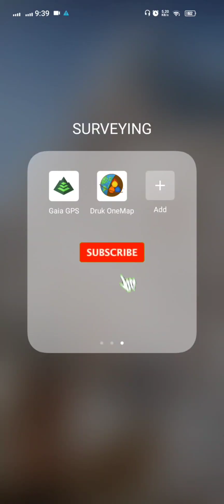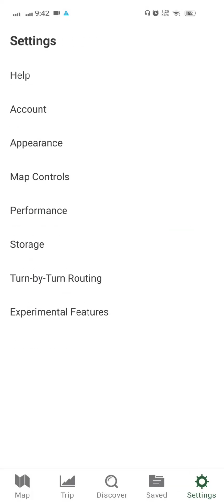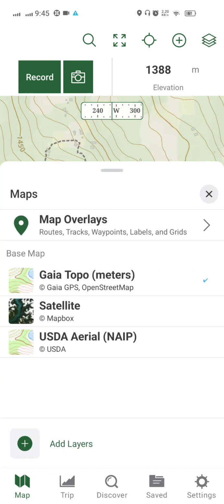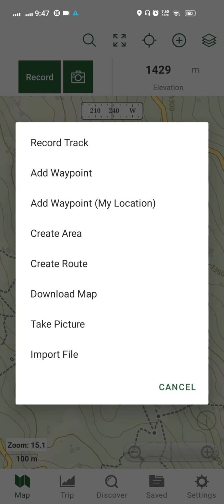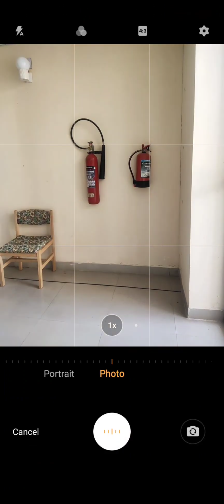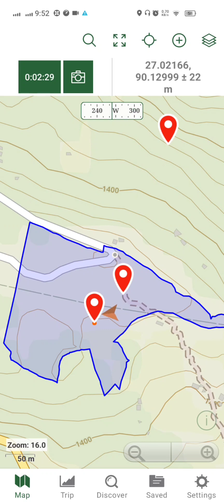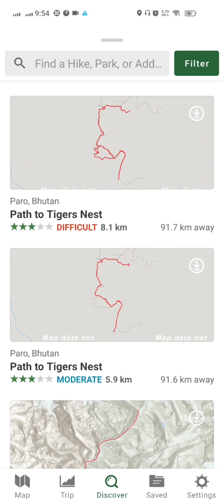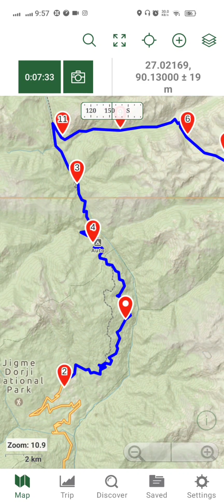Introduction to Gaia Gps mobile application.